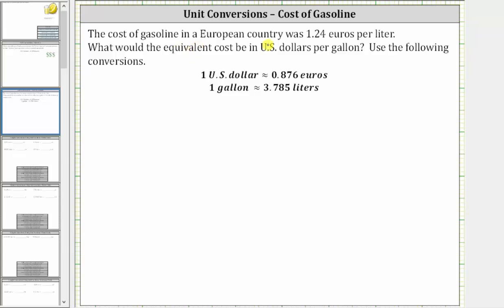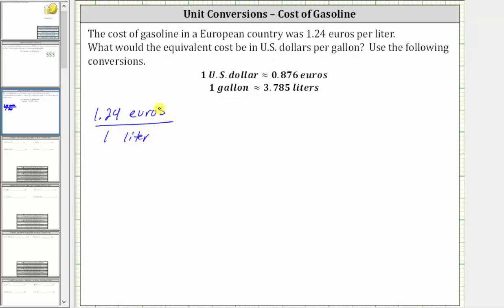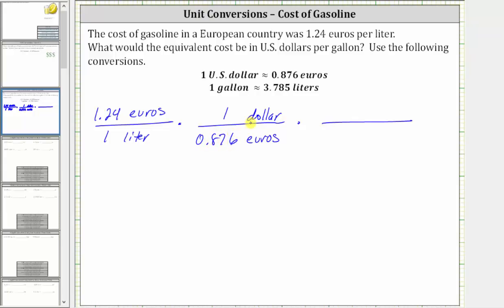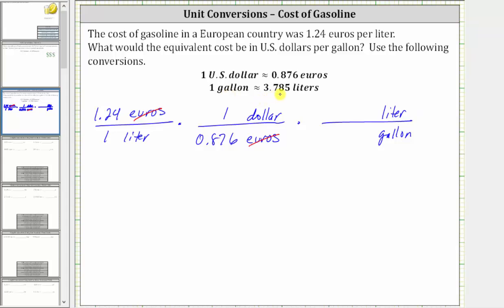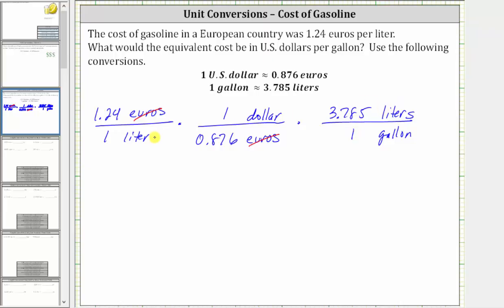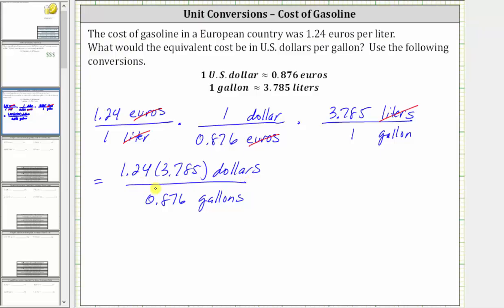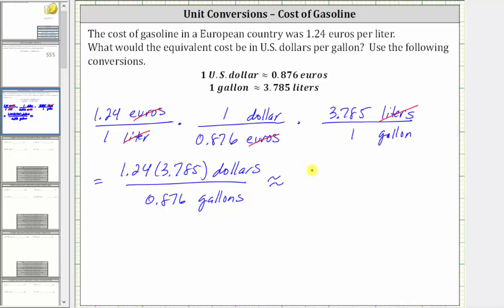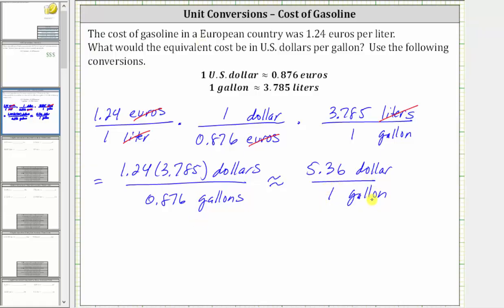Convert Euros Per Liter to Dollar Per Gallon Using Unit Fractions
This video explains how to convert the cost of gas from euros per liter to dollars per gallon.